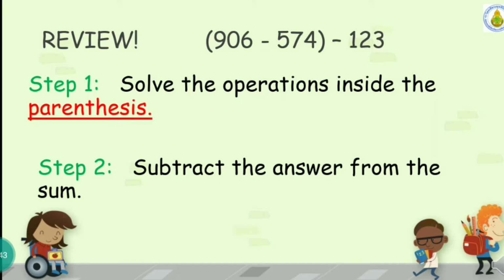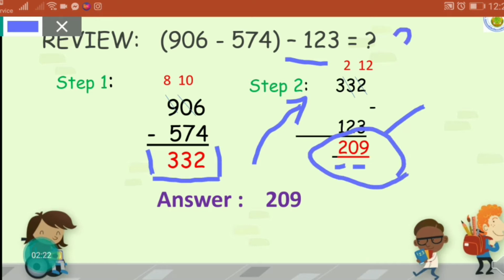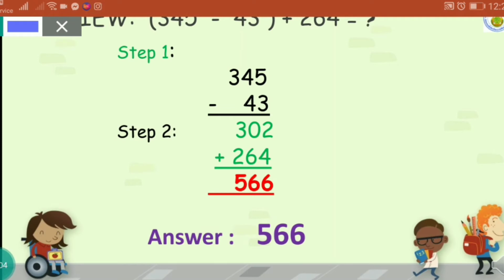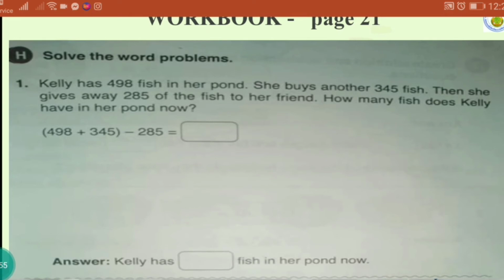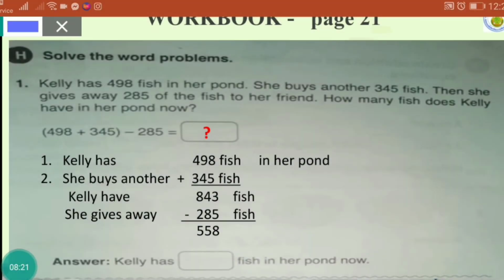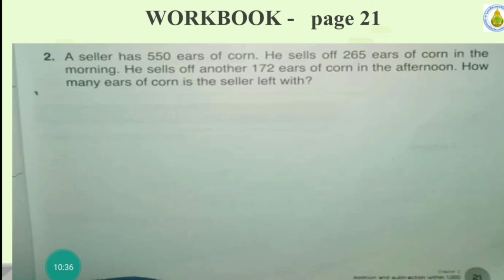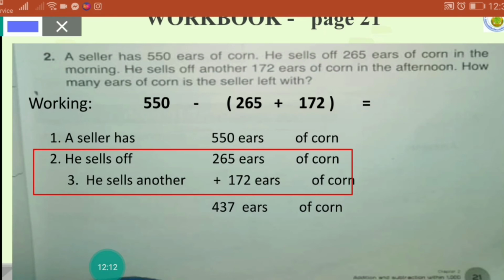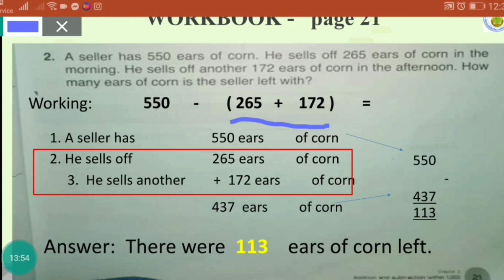Word Problems Grade 2